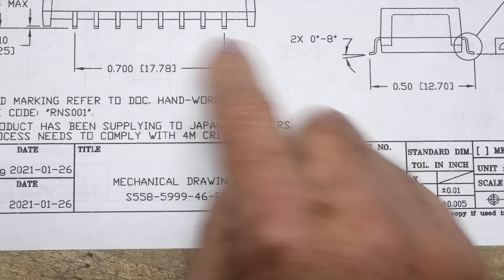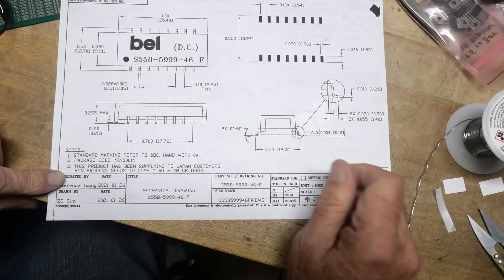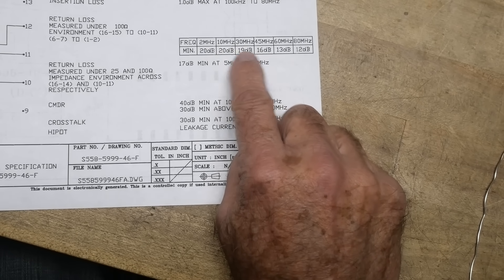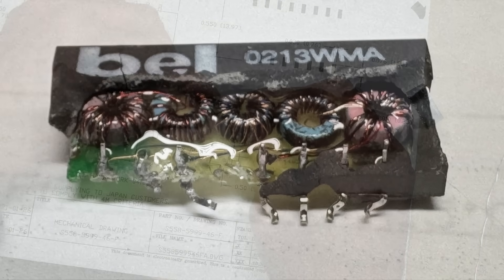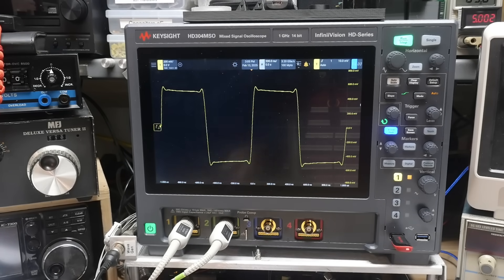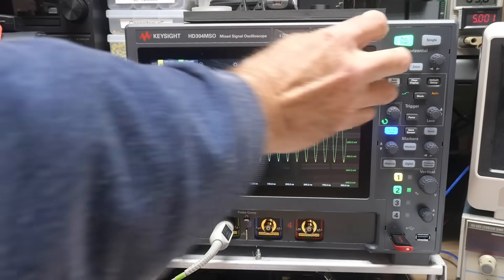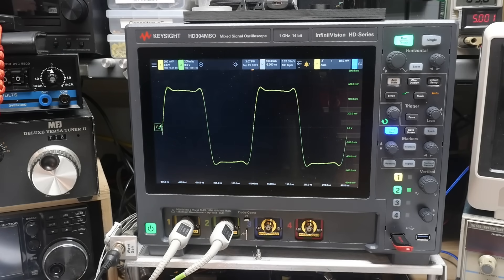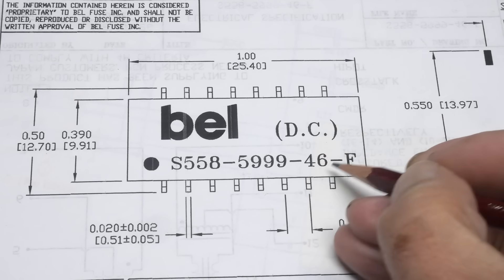#2151 Bel S-558-5999-46-F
this chip has lots of wires